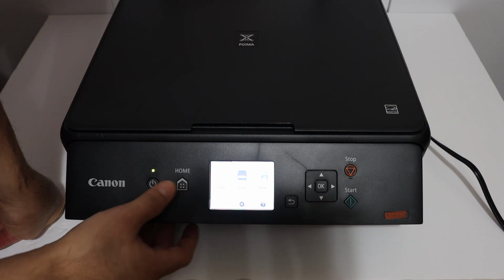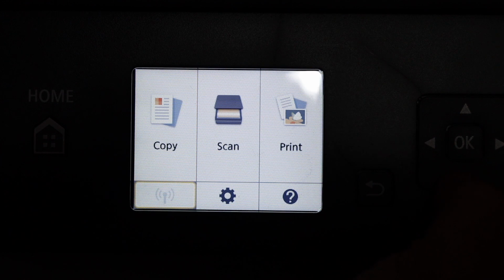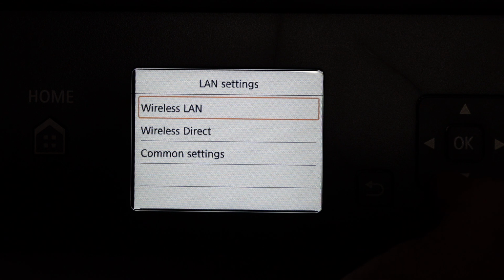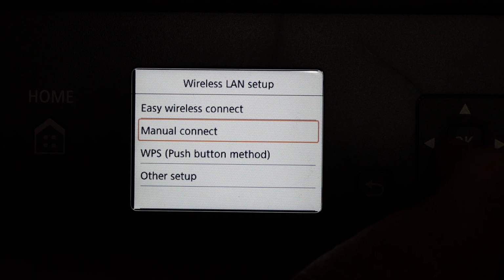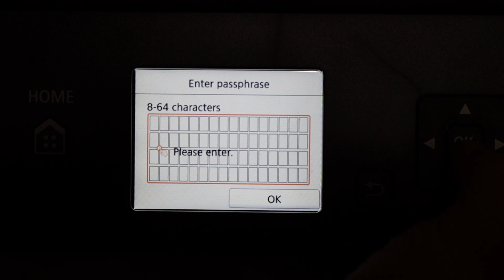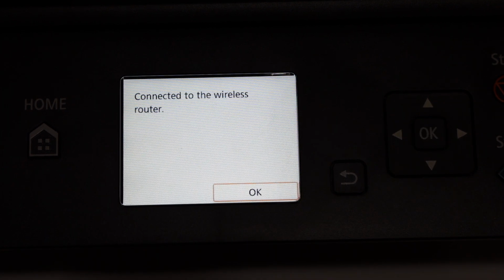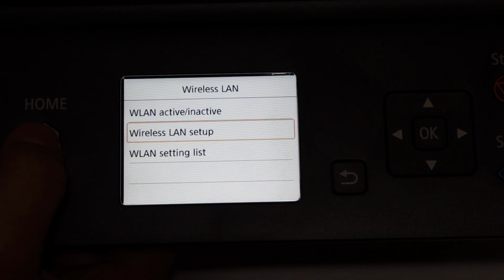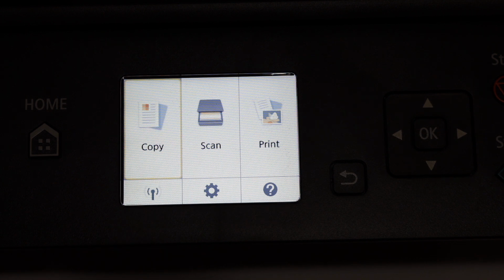Canon PIXMA TS5050 WiFi SetUp !!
This video reviews the step-by-step method to connect your Canon PIXMA TS5050 All-in-one Printer to the WiFi network of your home or office.  This video will help with the following topics:-
Canon PIXMA TS5050 wireless setup